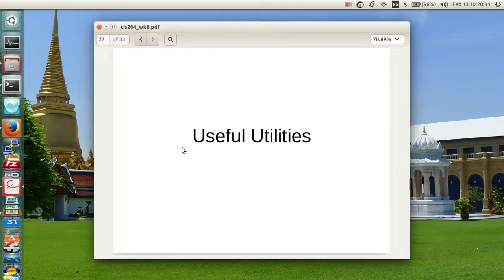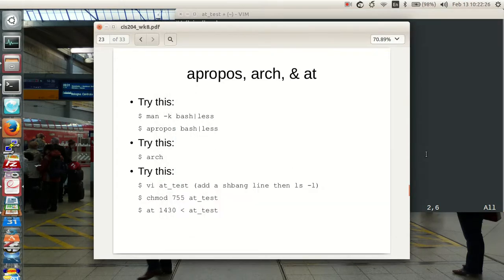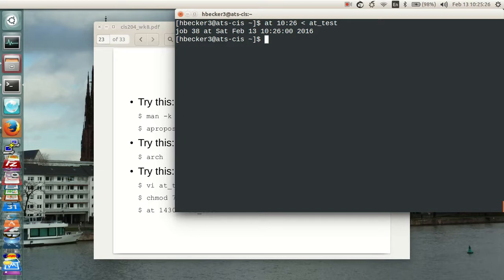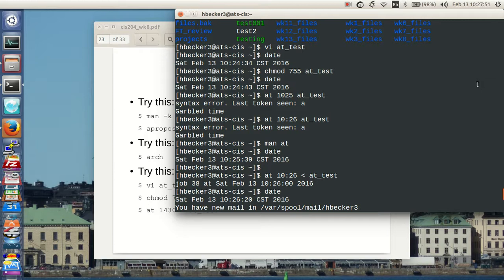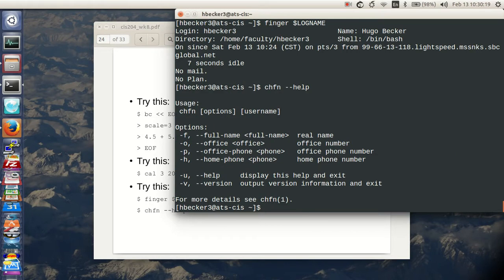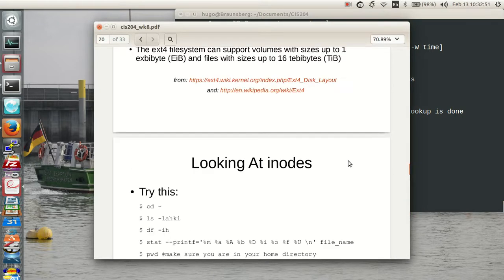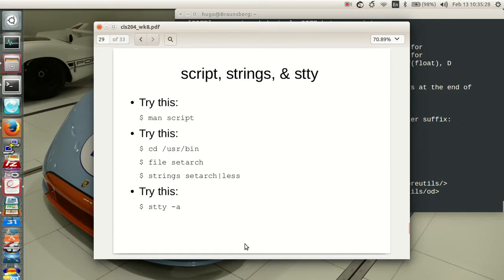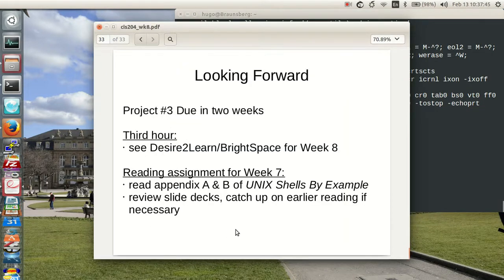cis204 wk8 pt3